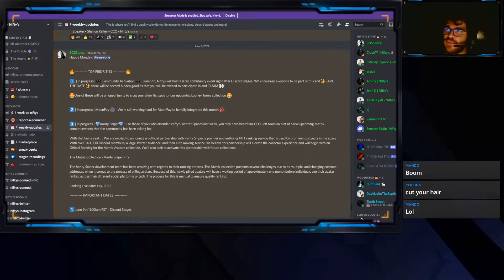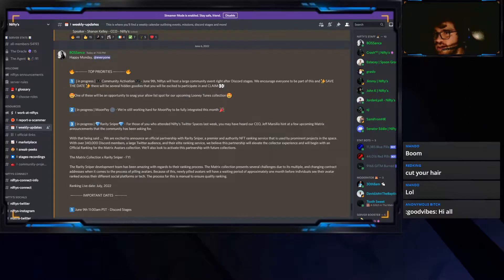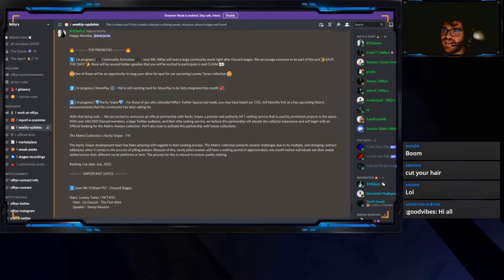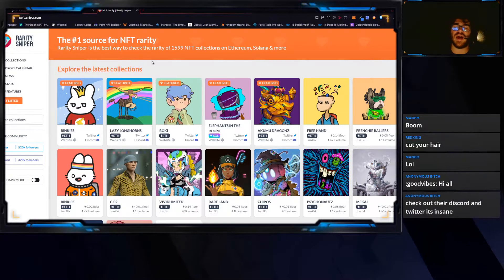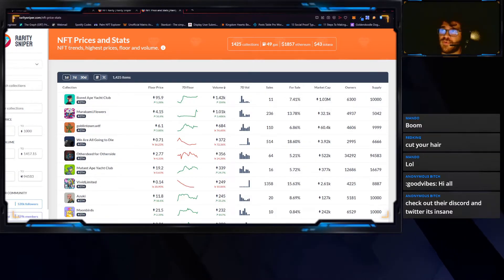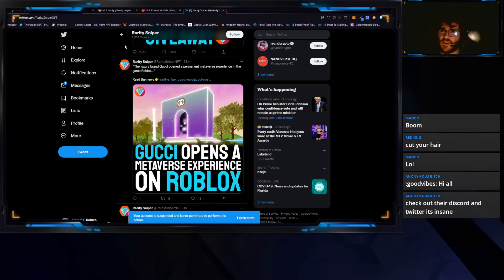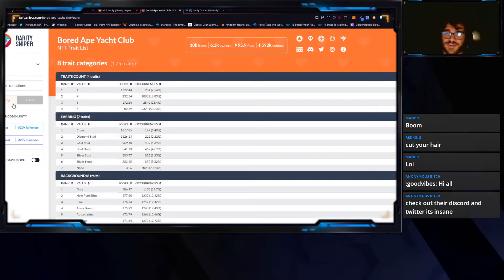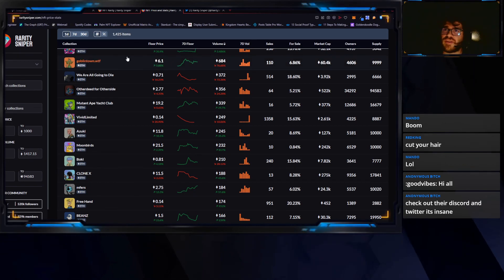Matrix Avatar NFT Collection Has OFFICIALLY Partnered With RARITY SNIPER [What IS Rarity Sniper?!]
What does Rarity Sniper's collaboration with Nifty's mean for the Matrix NFT Collection? I hope this video clears it all up! Comment what you think!